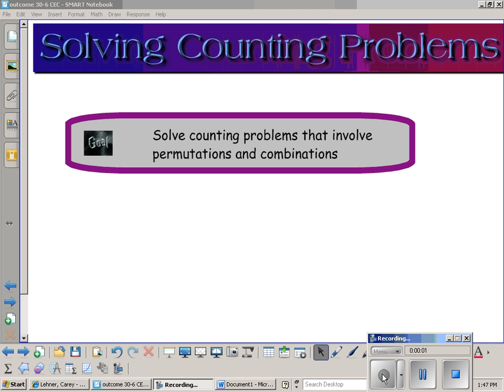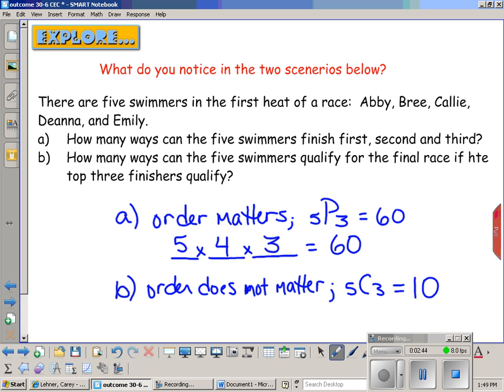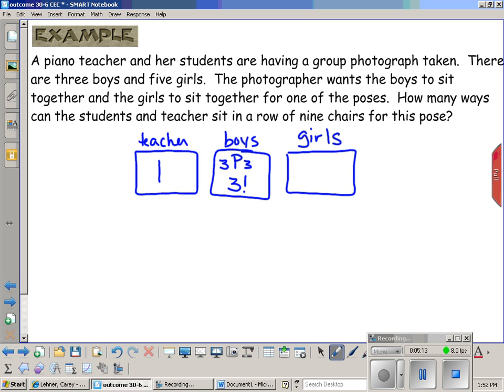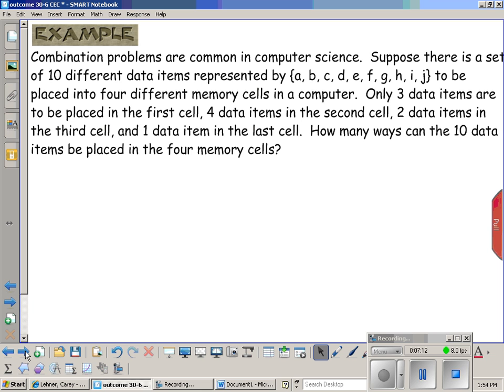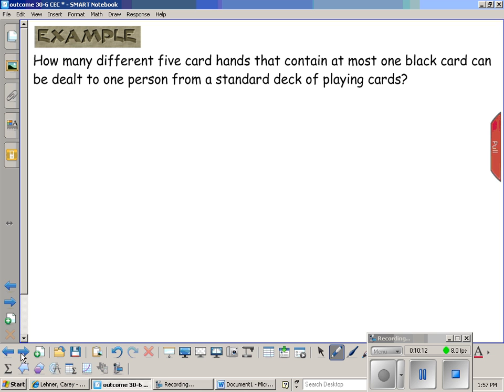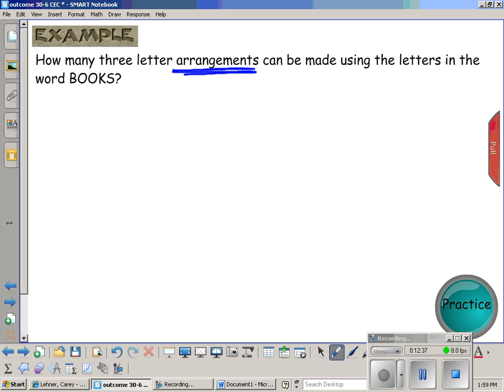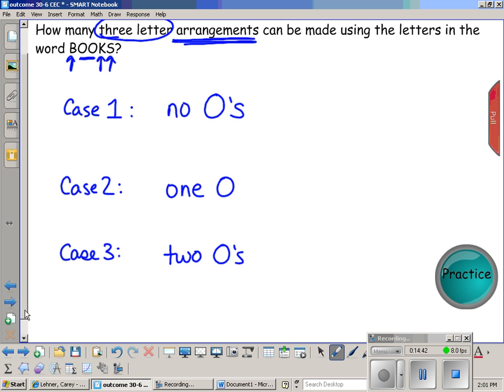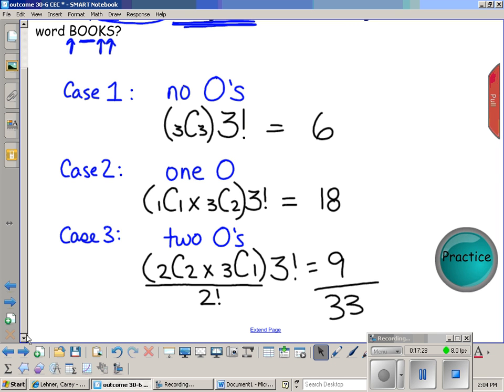Lesson 7 Solving Counting Problems